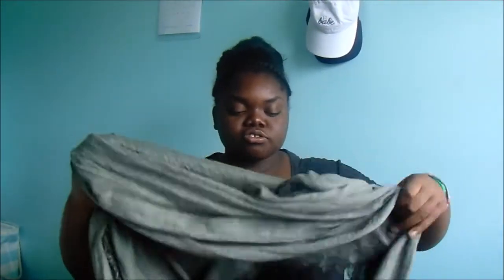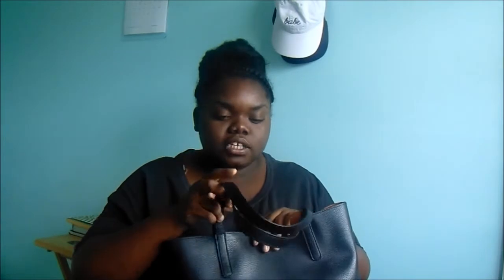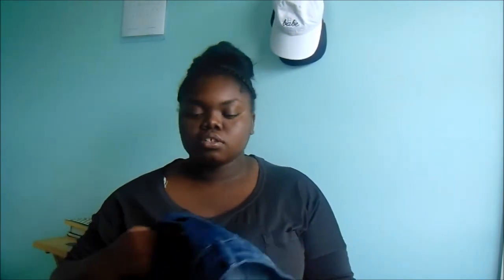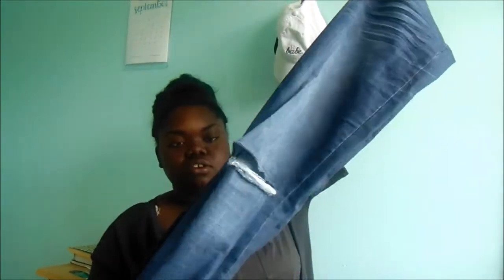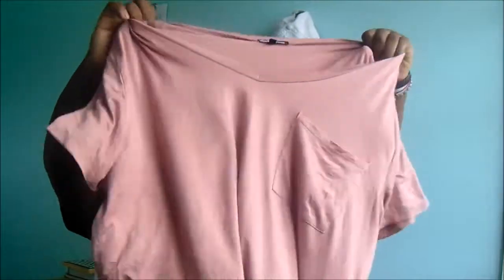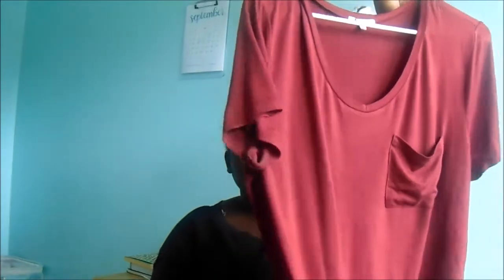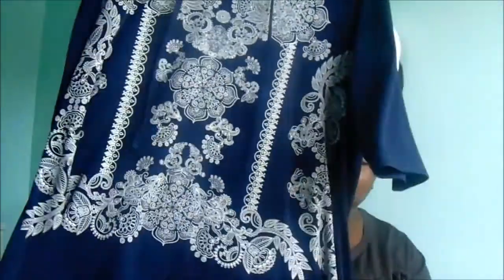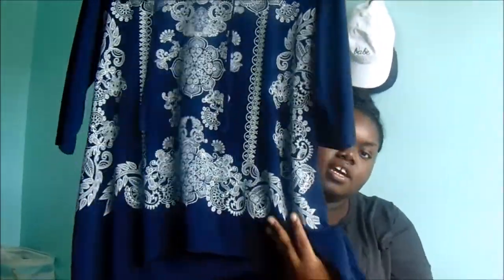FALL HAUL!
Hey Dudez!
Yay! Fall videos.. I'm in love! So it's a new season and that means shopping!! Hope you enjoyed! ~Love ❣

FAQ:
Name: Love
Age: 16
Camera: Sony DSC-H300
Editing Software: Movie Maker
My Last Video:
MY LINKS!!!